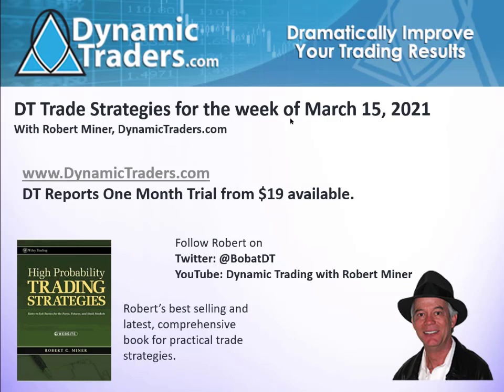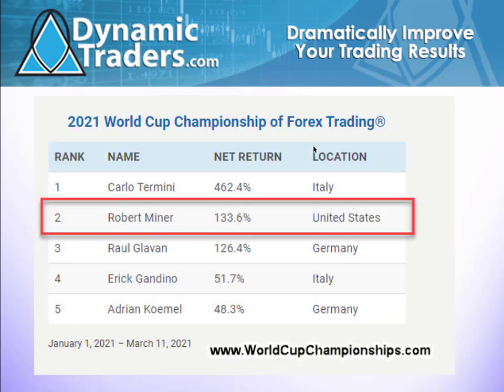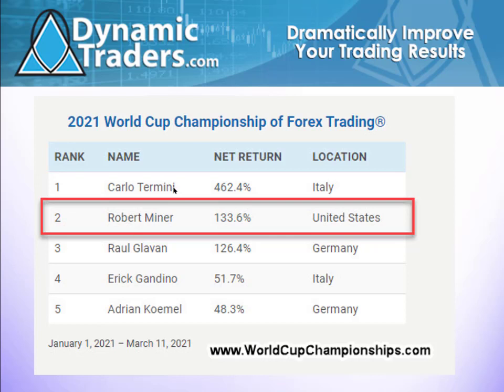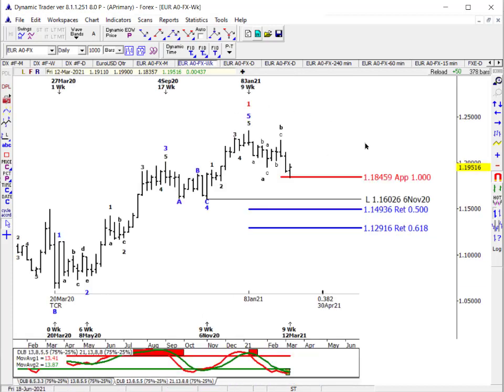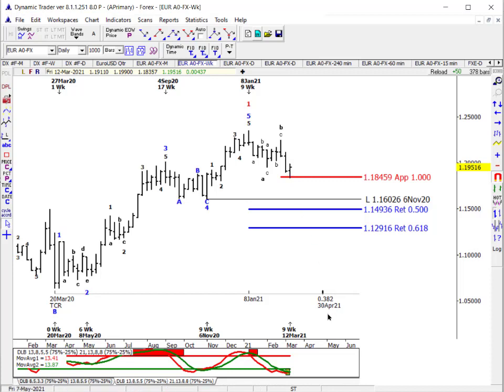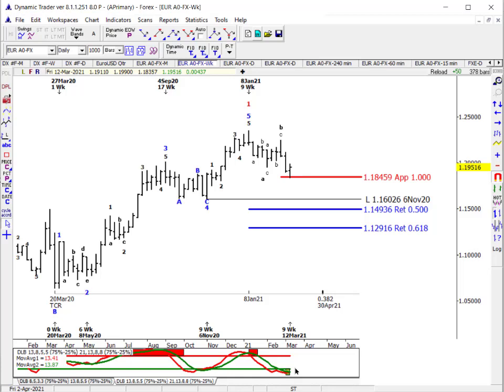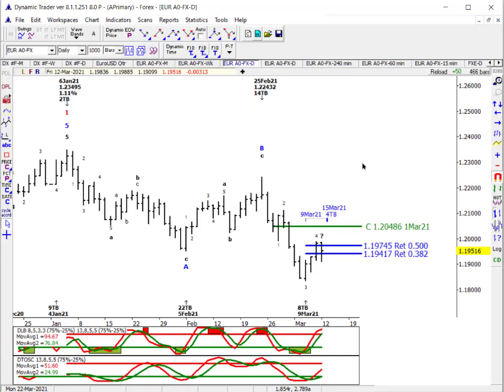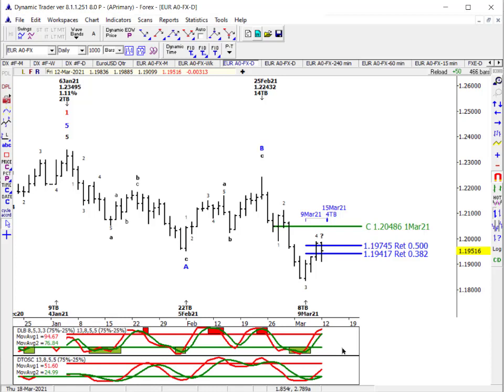DT Trade Strategies for Week Beginning March 15, 2021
Long term and immediate position of the Euro. Trade setup for next week.